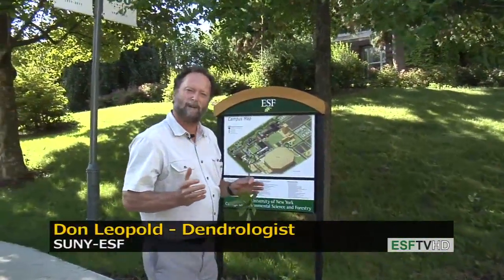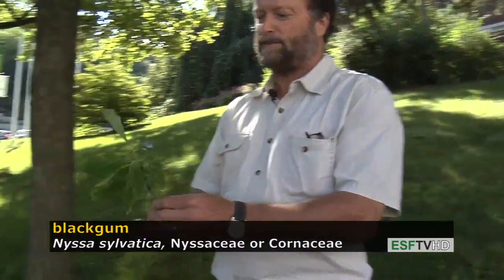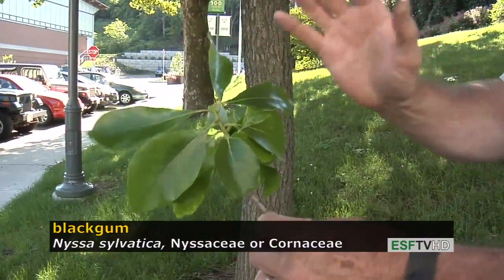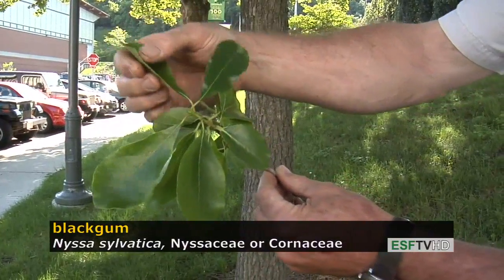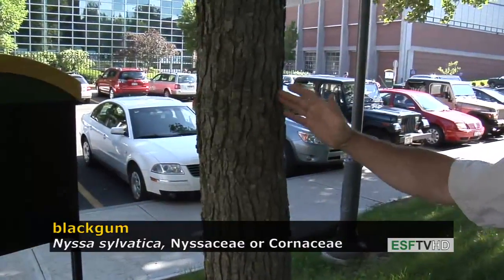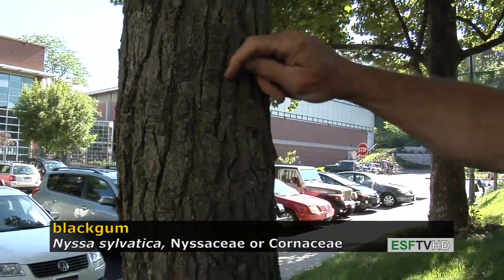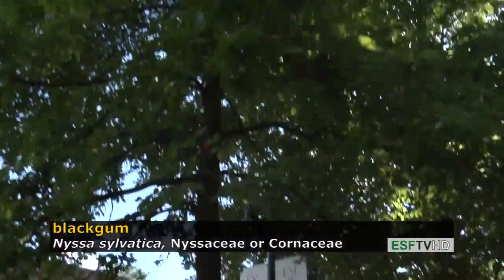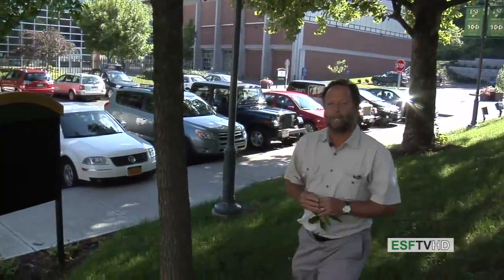Trees with Don Leopold - blackgum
Don Leopold demonstrates the characteristics of blackgum.